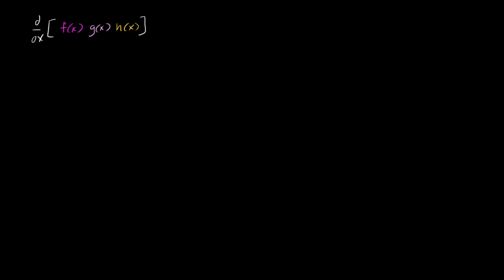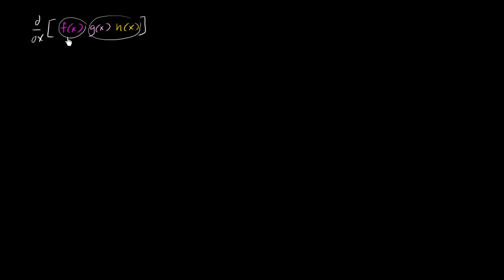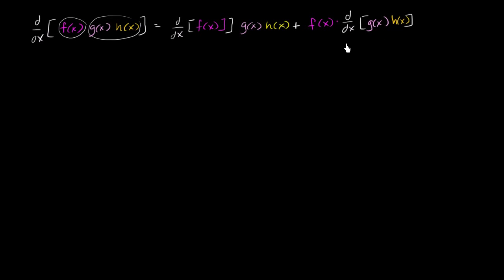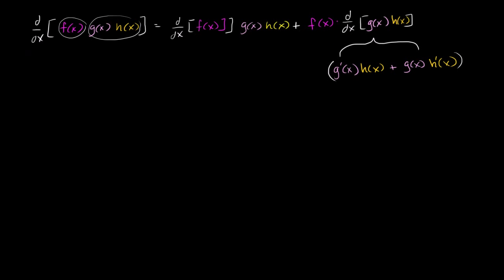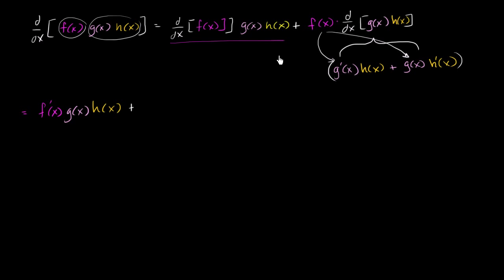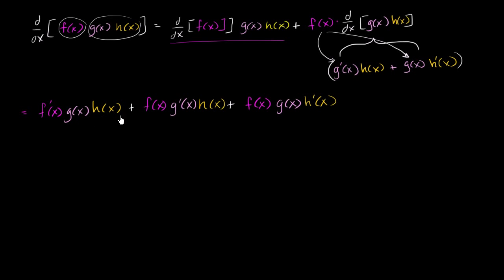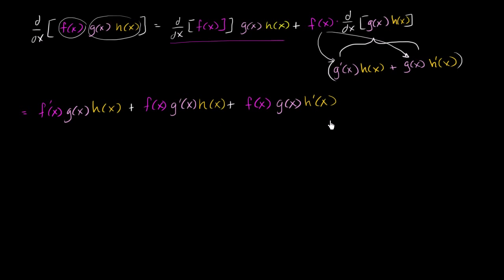Product rule for more than two functions